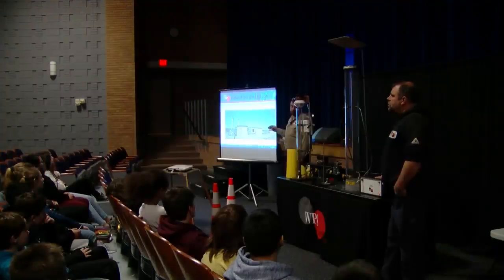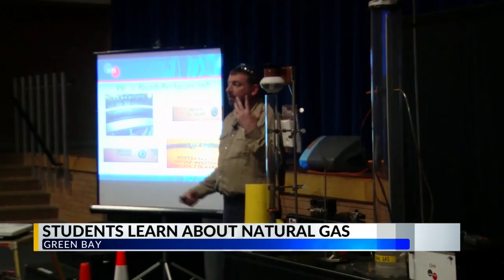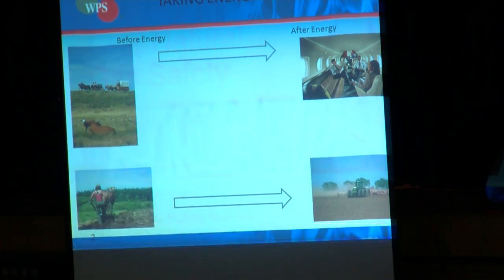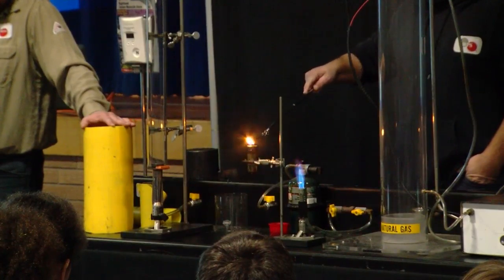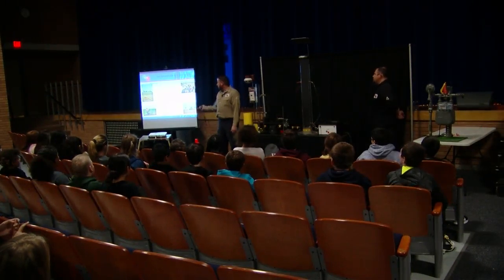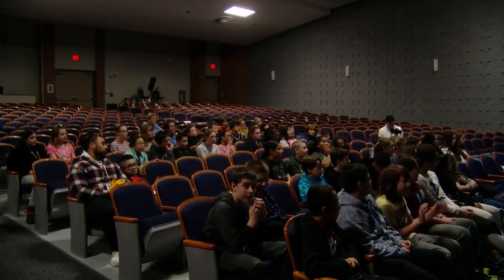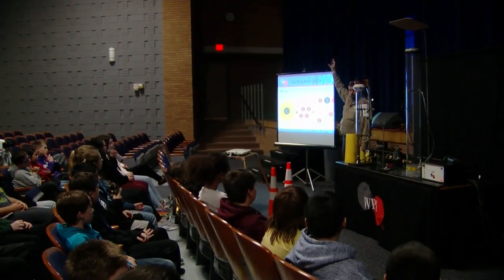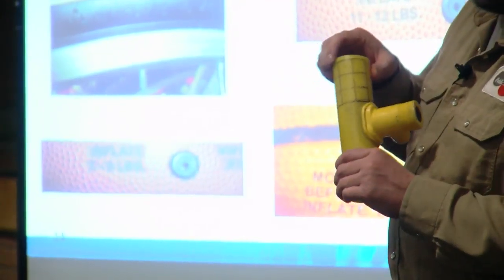Green Bay students learn about natural gas with WPS